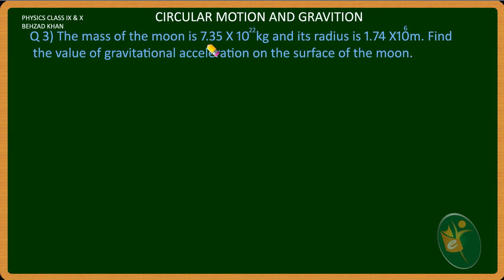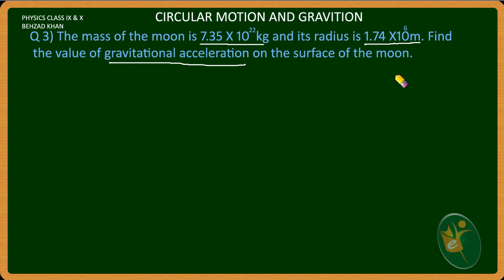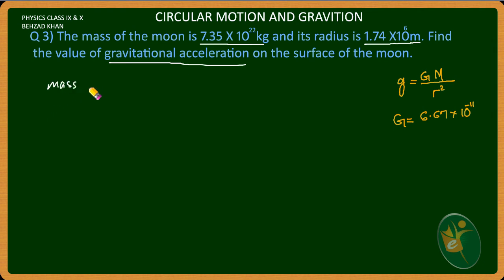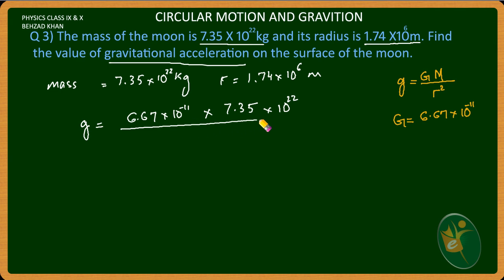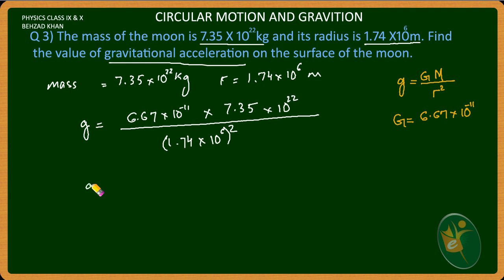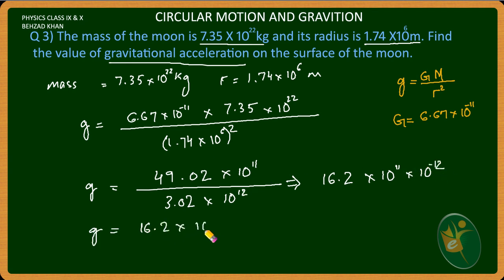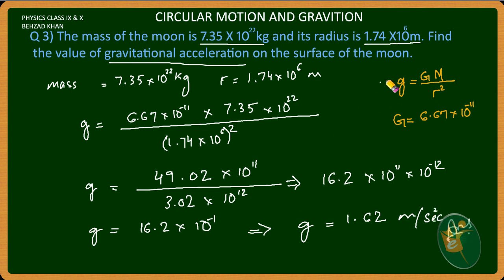Numerical 3-Circular Motion and Gravitation Part 6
Q 3) The mass of the moon is 7.35 X 10 22 kg and its radius is 1.74 X106m. Find the value of gravitational acceleration on the surface of the moon.